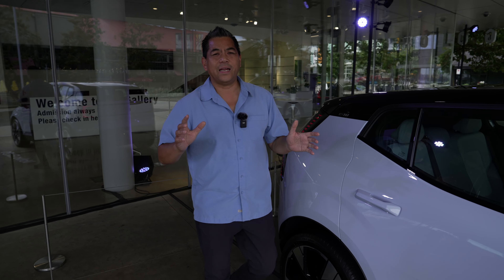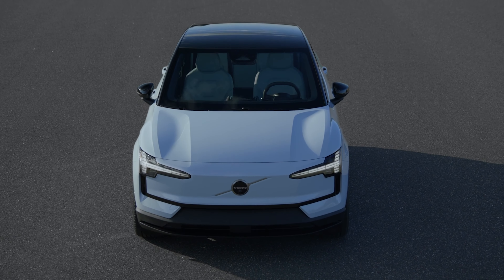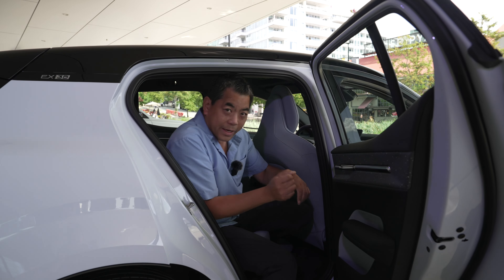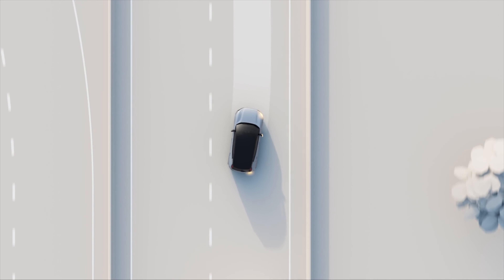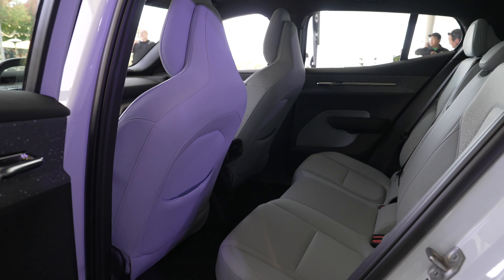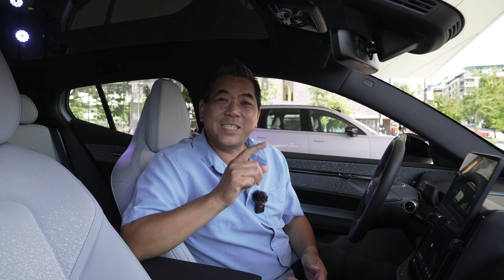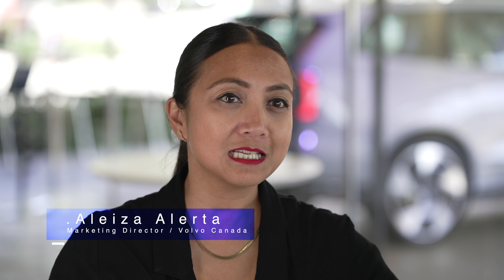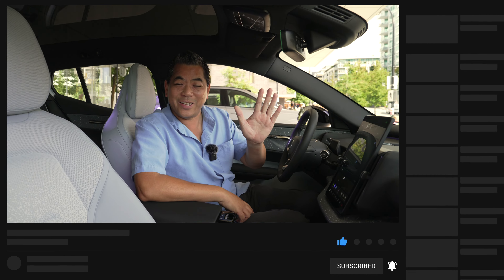NEW 2025 Volvo EX30 First Look - Super Fresh and as Quick as a Porsche 911?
People are often commenting and asking why there aren't more  smaller EV's? Well Volvo must have been listening because they have just introduced their all new EX30 small SUV/Crossover. Volvo says the new all electric utility is like a shot of espresso - its small but strong. Don't let the size fool you, the new EX30 with AWD can make a 0-60 run in just 3.4 seconds which is the same time as a new Porsche 911 Carrera 4S. Also similar time to the Tesla Model 3 Performance and even the new hot Hyundai Ioniq5 N which has over 600 horsepower.

Regardless of RWD or AWD, the EX30 will be powered by a 69 kWh battery with a range of 442-426 kms 275-264 miles. Even though its smaller than the Volvo XC40 Recharge, the EX30 uses its space wisely with unique interior styling and extremely sustainable materials for structure and interior elements.

Of course a small SUV might not fit everyones lifestyle so if you want something bigger there is also the much larger Volvo EX90 electric SUV.

The 2025 Volvo EX30 will be in the showrooms in 2024 with order being taken this fall.